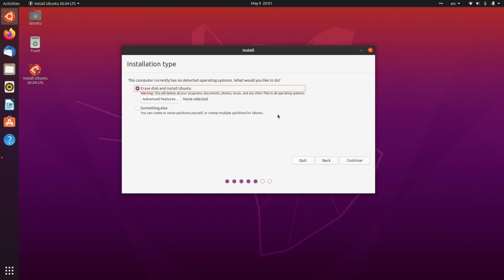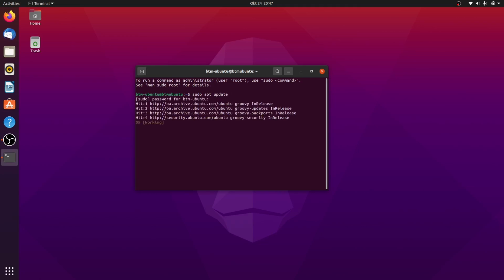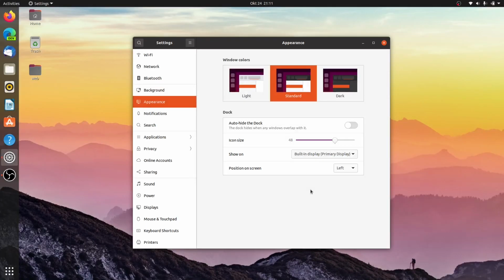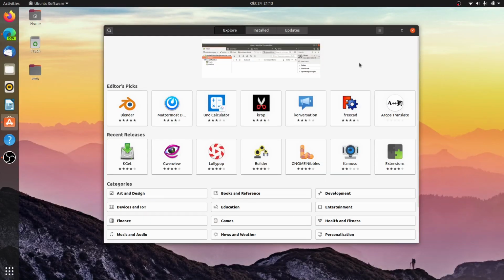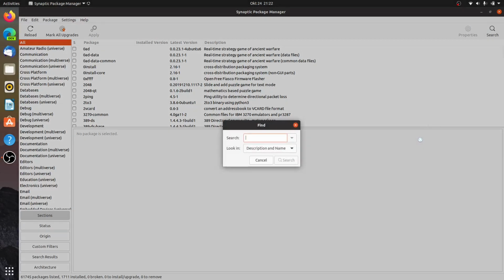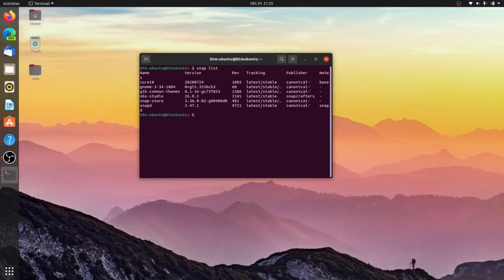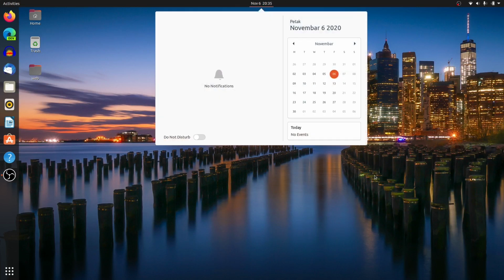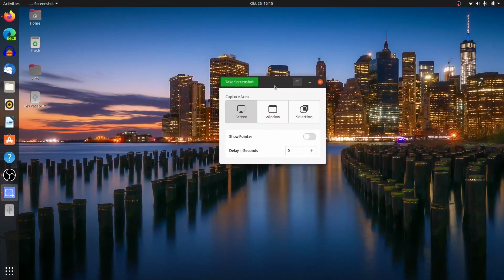Ubuntu 20.10: You may NOT like it, but...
Ubuntu 20.10 Groovy Gorilla has been released these days. We simply couldn’t resist trying it. This is our verdict, after having used it for several days...